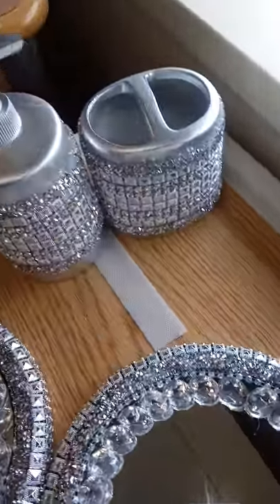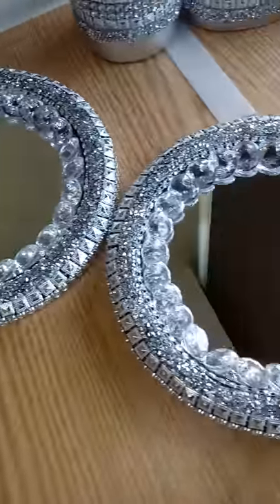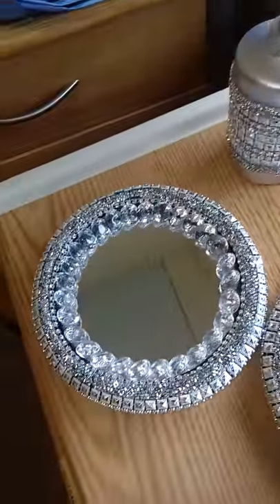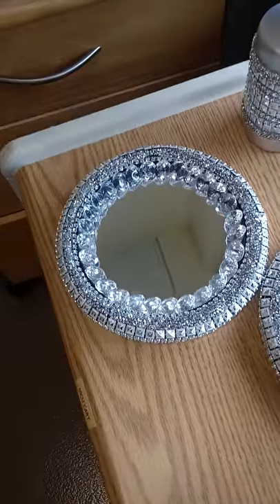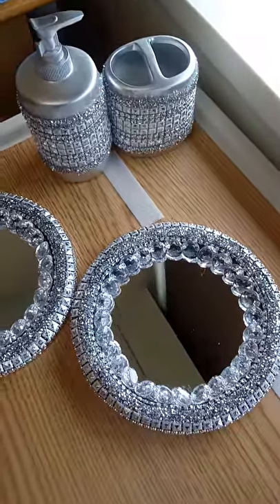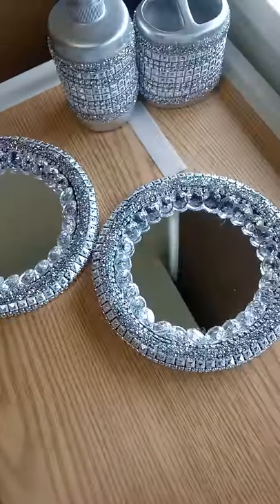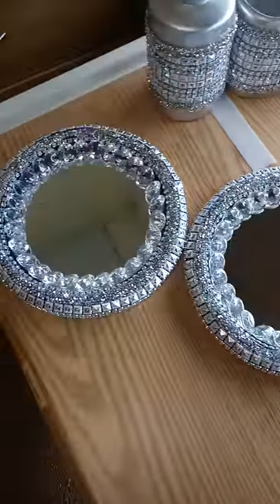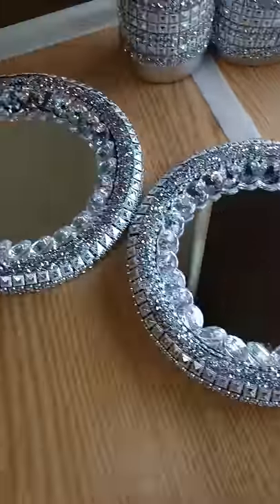DIY Dollar Tree Bathroom items